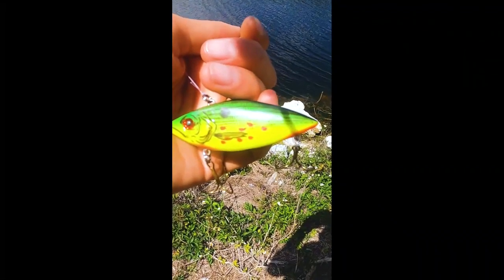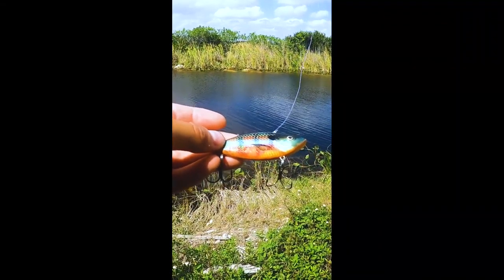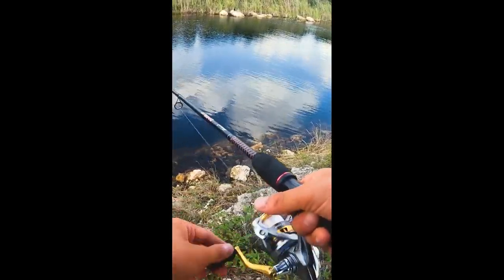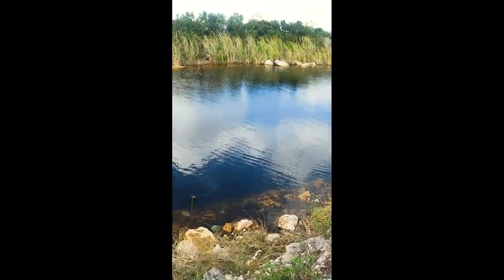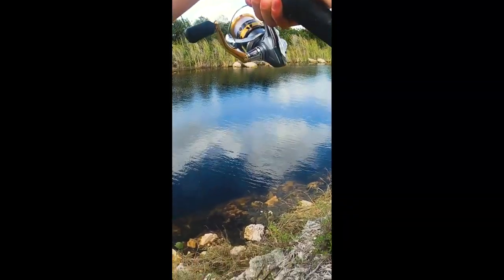How to Catch Peacock Bass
Catching Peacock Bass in the Everglades